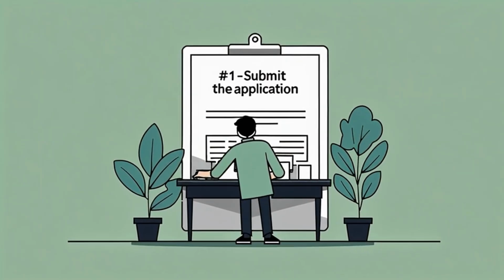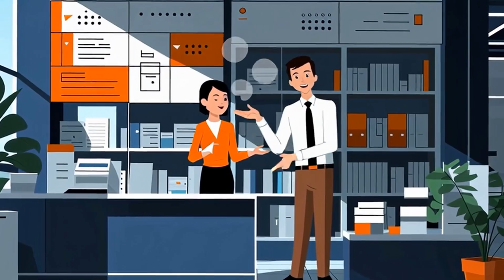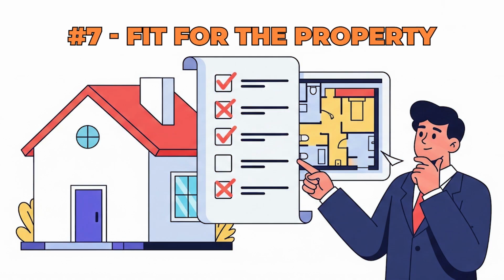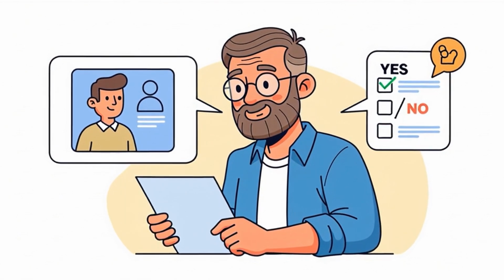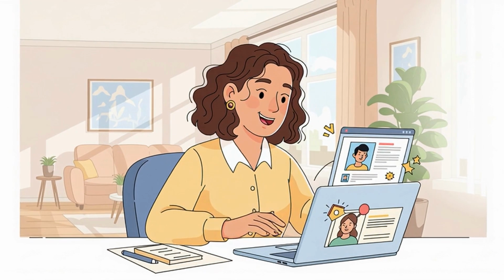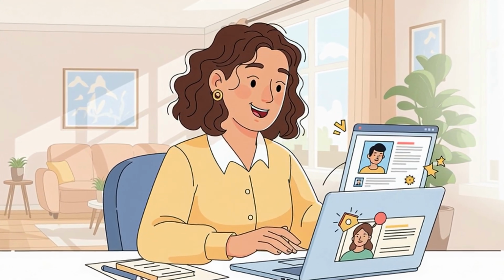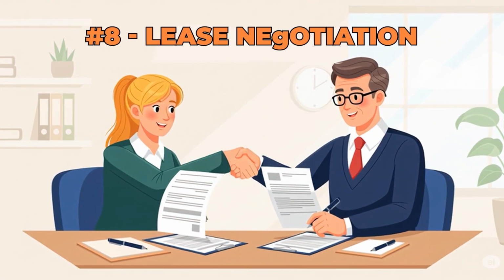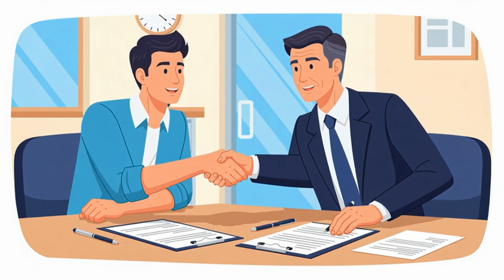Commercial Tenant Application & Screening Process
If you are a commercial real estate leasing broker or property manager, understanding the application and screening process is essential! This video will explain everything from receiving the application to helping the tenant sign a lease!